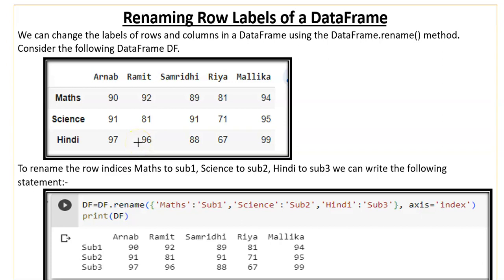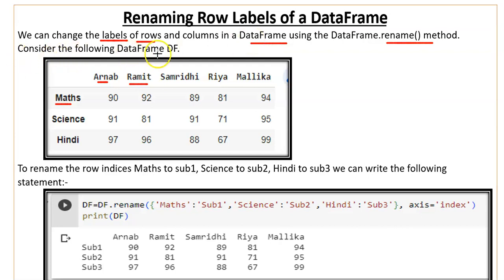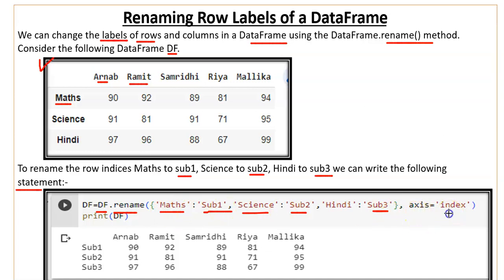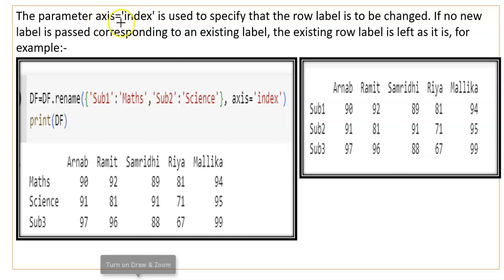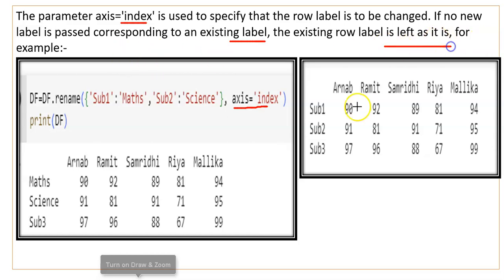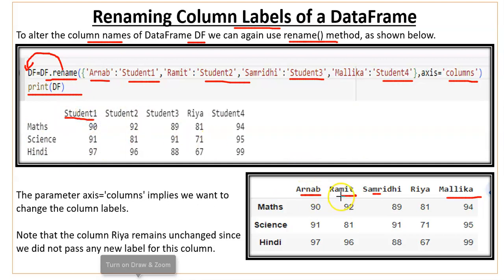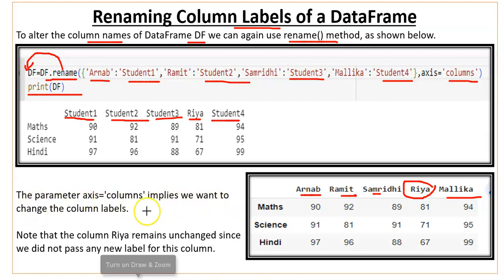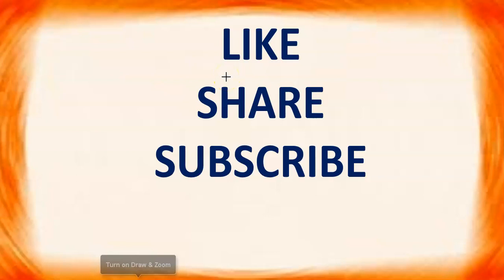Renaming Row labels and Column labels of a DataFrame | Rename Columns & rows in a pandas DataFrame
Hello Everyone , in this video you will get to know -How to rename columns and rows of a DataFrame.
CUET-CS/IP , Section-B2